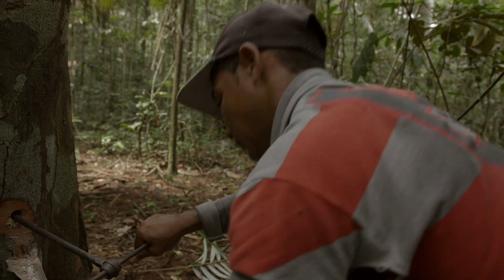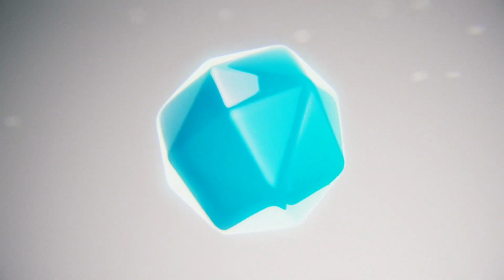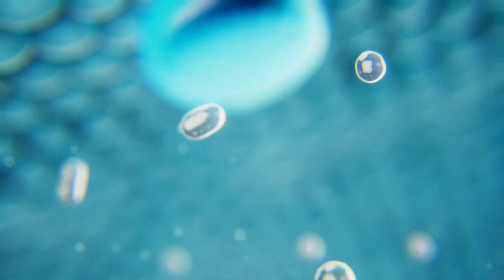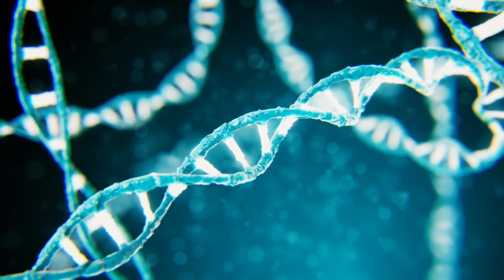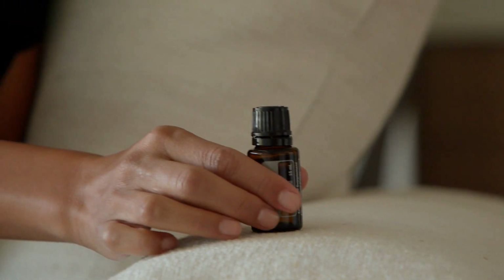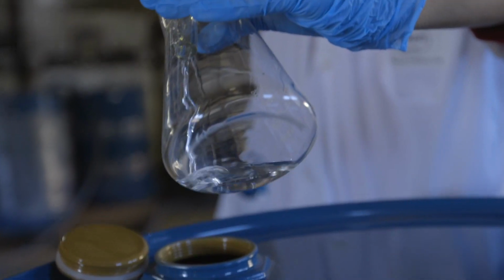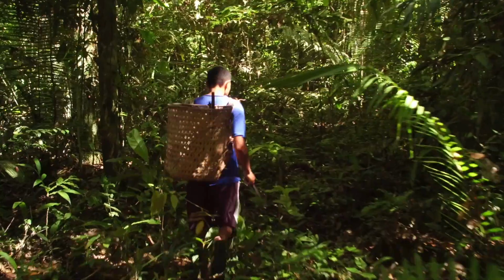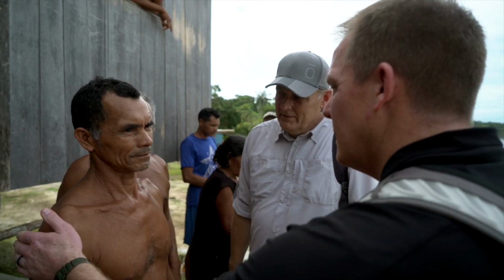Learn About the Benefits of doTERRA Copaiba Essential Oil